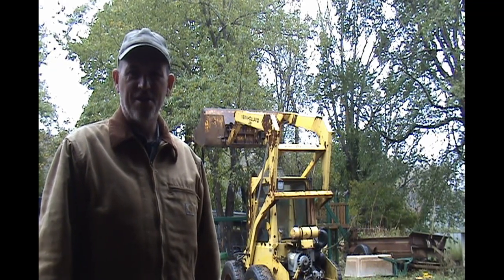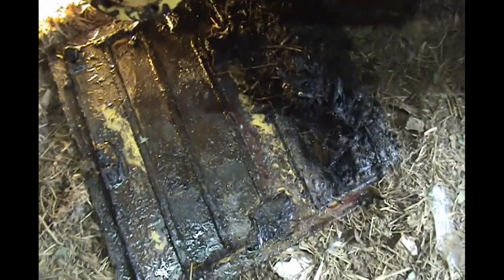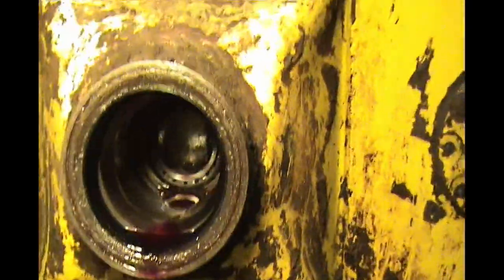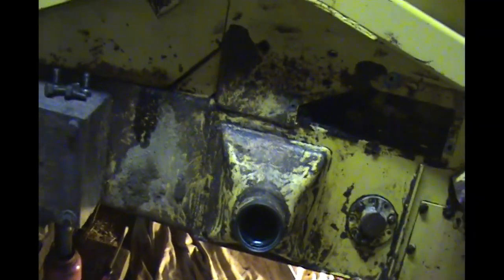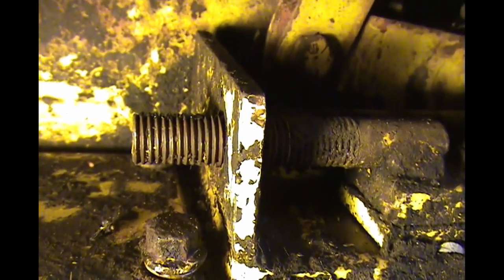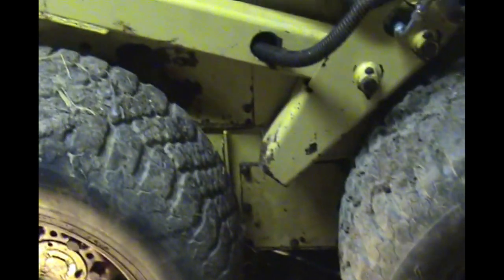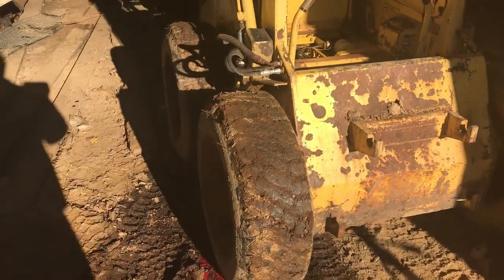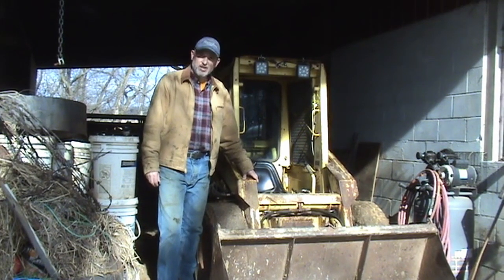Fixing a New Holland L445 skid steer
Stuff breaks, so we are fixing the New Holland L445 skid steer today.

Music Credit

Artist:  Xylo Ziko
Song:  Phase 4
Song:  Phase 2
Song: Phase 1

Artist:  Dee Yan Key
Song:  Allegro Giusto
Song:  Bipolar
Song:  Molto Mode Rato